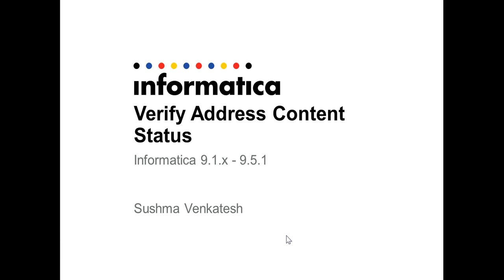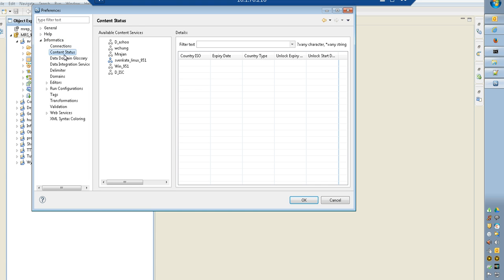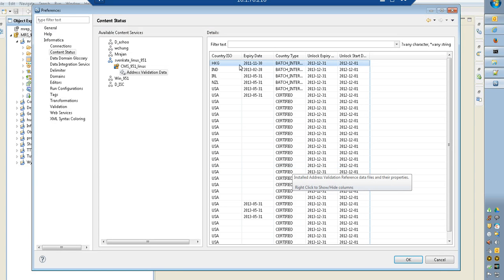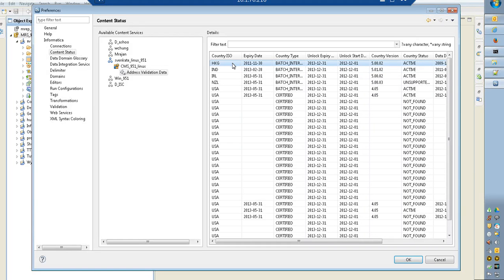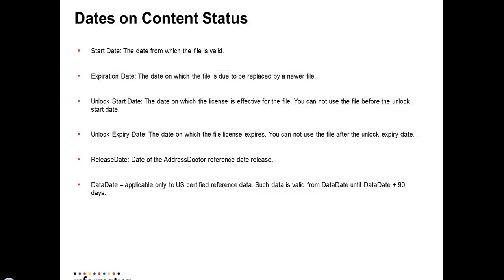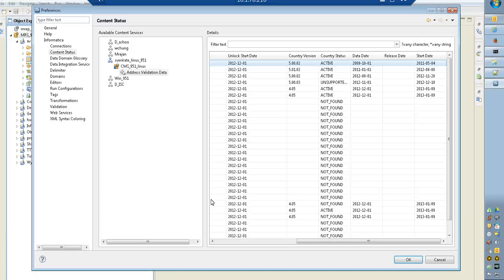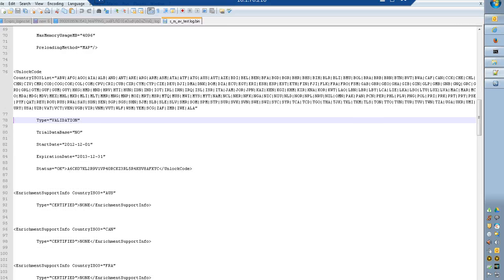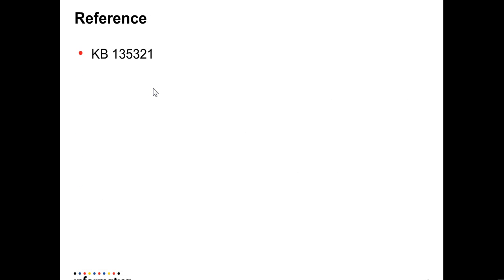Verify address content status in Informatica 9.1.x-9.5.1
The video describes the ways to verify address status and what  the various status output fields mean